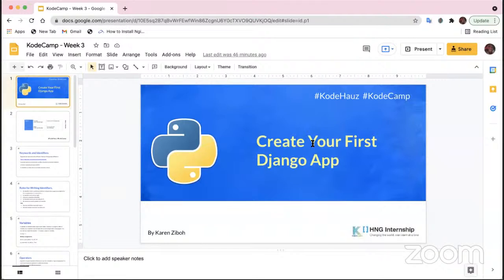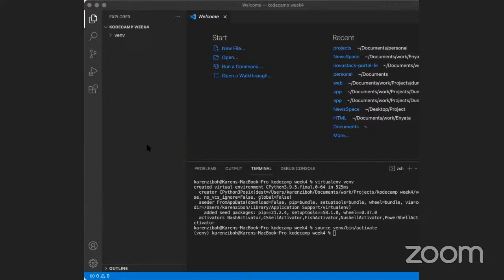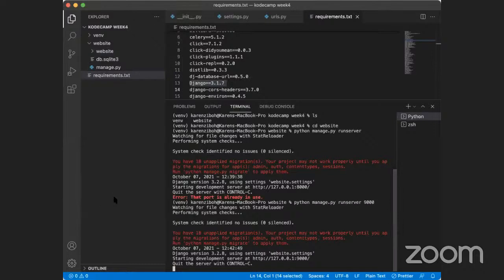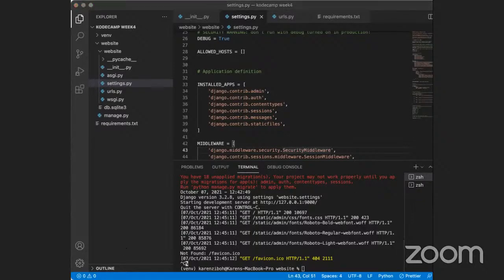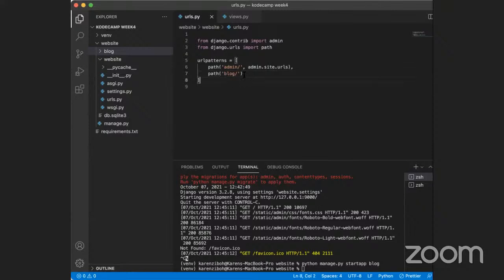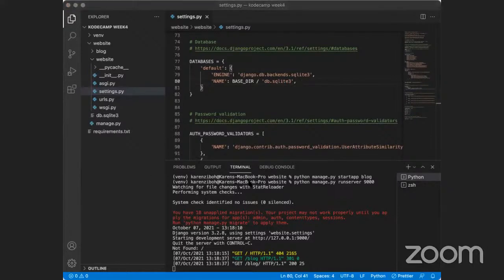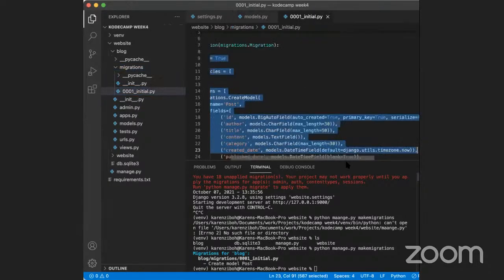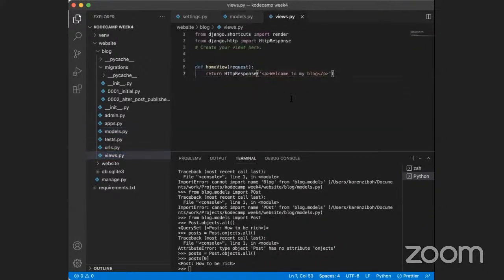6. Introduction to Django: KodeCamp Training Session